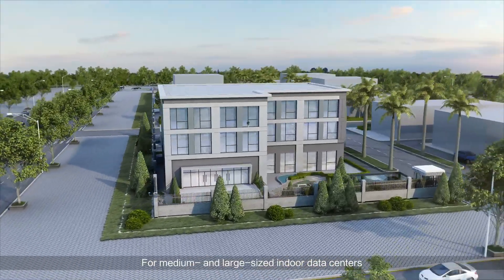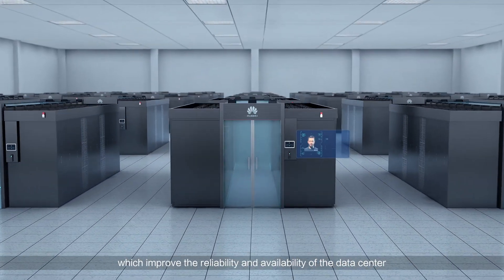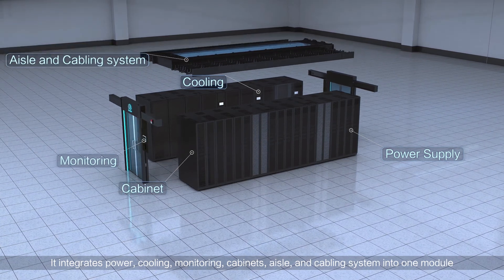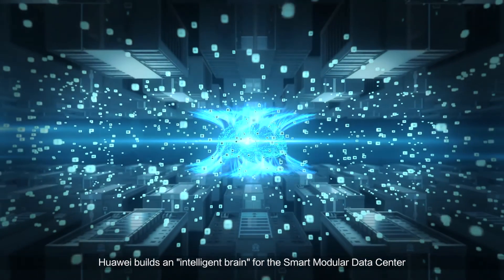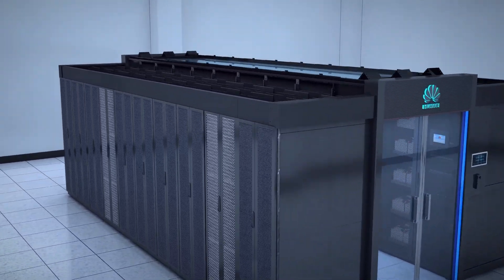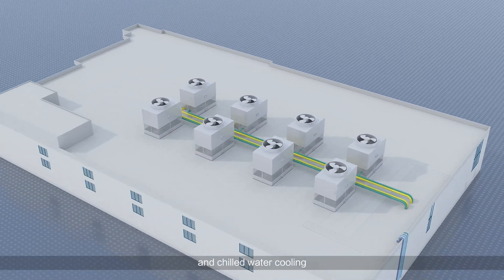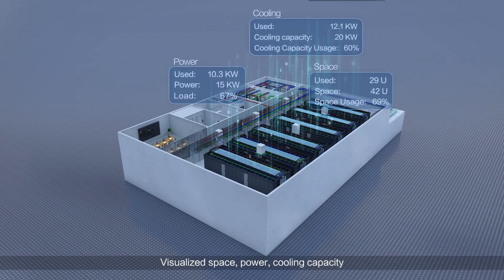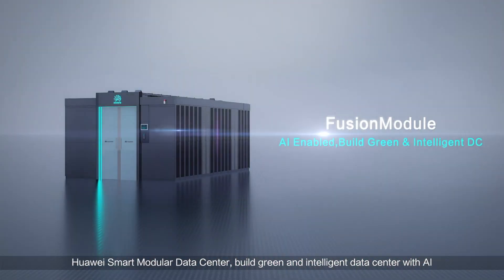Huawei Fusion Module 2000 - Akıllı Modüler Veri Merkezi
Huawei Fusion Module 2000, kabinler, güç kaynağı ve dağıtımı, soğutma, kablolama, yönetim ve diğer alt sistemler ile entegre edilmiş yeni nesil bir modüler veri merkezi çözümüdür. Tek veya çift sıra, soğuk veya sıcak koridorlarla esnek dağıtım sağlar. Maksimum BT güç yoğunluğu raf başına 21 kW'tır.

Tek modüller küçük ve orta ölçekli veri merkezlerine (toplam BT yükü ≤ 128 kW, alan ≤ 300m2) uygulanabilir ve çoklu modüller, devlet, finans ve diğer endüstriler gibi büyük kurumların gereksinimlerini karşılayan büyük bir veri merkezi oluşturmak için kullanılabilir.